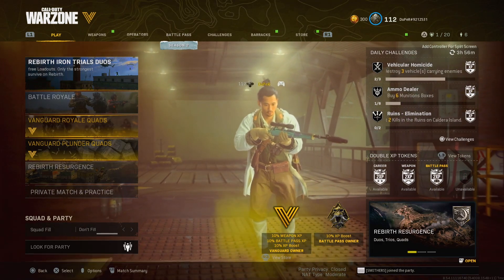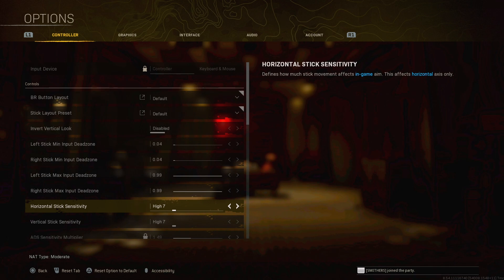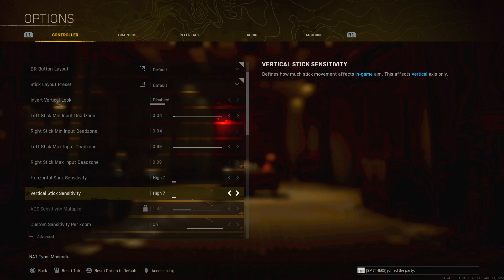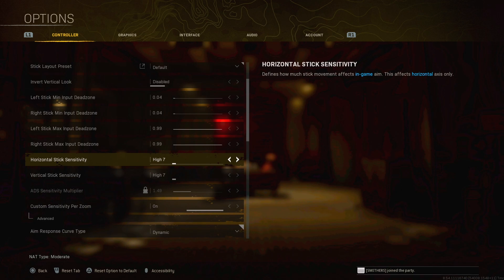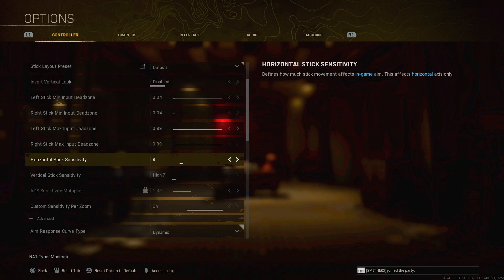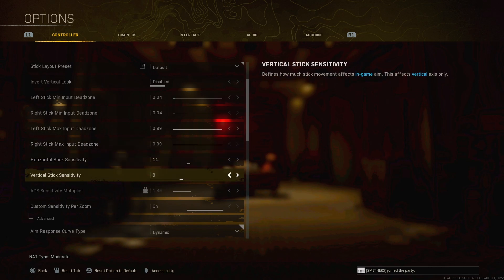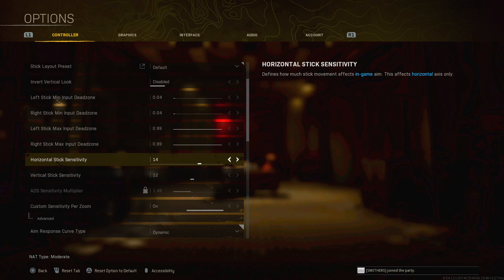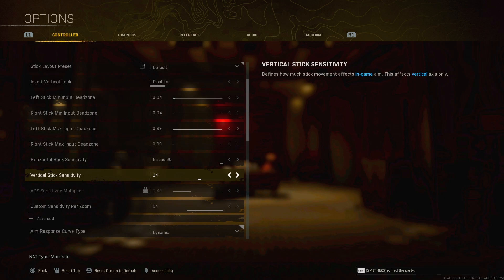Find the PERFECT SENSITIVITY on WARZONE CONSOLE! (Best Controller Settings for Aim and Movement)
🔴LIVE RIGHT NOW!🔴 Twitch.tv/IamDuPeR

Related Goats (Check them out): Shoa, Strahfe BearPig, BabyDillster, Futives, Faze Booya, LuckyChamu, Exoghost, StephGlizzy, CxRobin, Movemental, Handler, Swagg, SeeK, Strahfe, Marathon, Klubo, Kxpture, Tctekk, exzachtt, Nahv, Mobean, MuTeX, Aydan, JoeWo, Faze Nio, Biffle, DiazBiffle, Galex, Metaphor, bunze, LuckyChamu, Huskerrs, and many more.

Call of Duty: Warzone is a free-to-play battle royale video game released on March 10, 2020, for PlayStation 4, Xbox One, Microsoft Windows, PlayStation 5 and Xbox Series X/S. The game is a part of 2019's Call of Duty: Modern Warfare and is connected to 2020's Call of Duty: Black Ops: Cold War and 2021's Call of Duty: Vanguard (but does not require purchase of either titles) and was introduced during Season 2 of Modern Warfare content. Warzone is developed by Infinity Ward and Raven Software (the latter later credited as the sole developer following the integration of Cold War's content) and published by Activision.[1] Warzone allows online multiplayer combat among 150 players, although some limited-time game modes support 200 players. Other modes include Plunder, Rebirth Resurgence, Buy Back Solos and others. The game features both cross-platform play and cross-platform